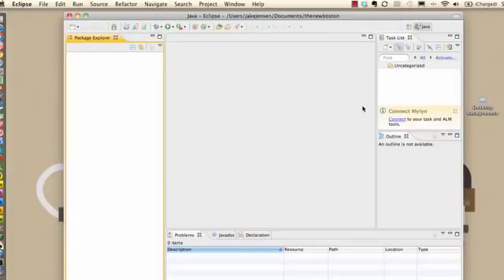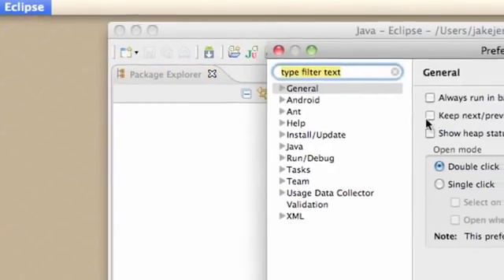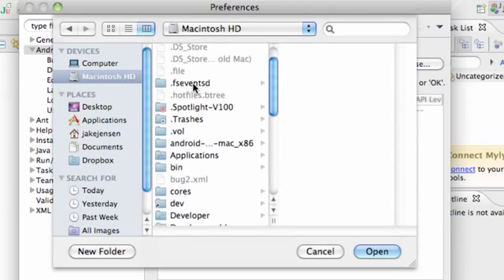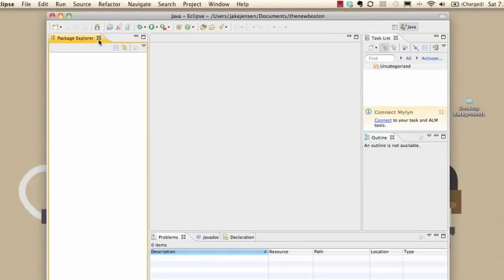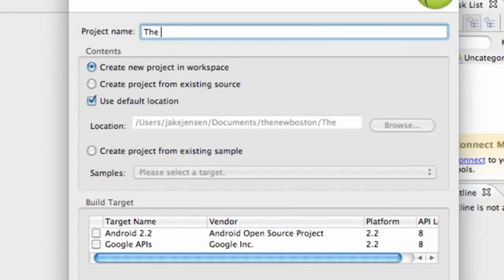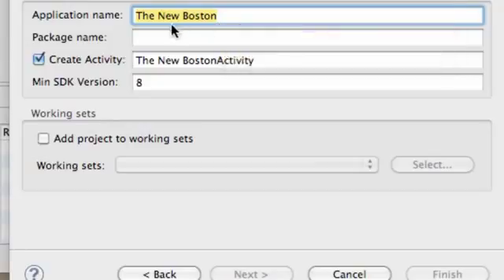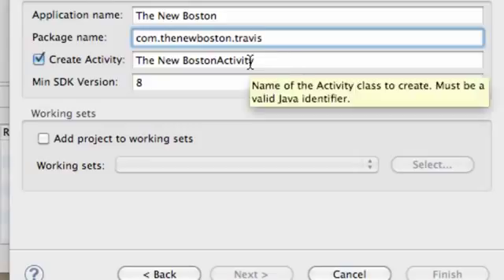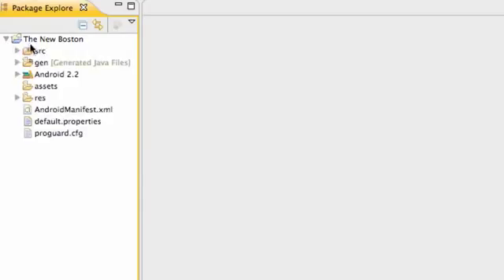Android Application Development Tutorial 4 Setting up an Android Project 360p